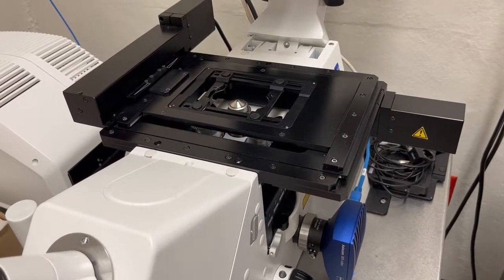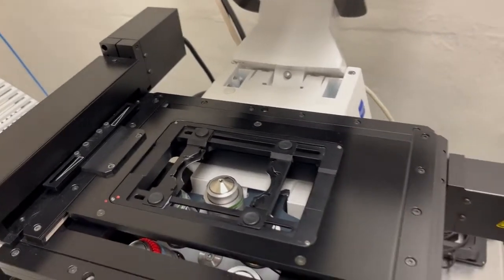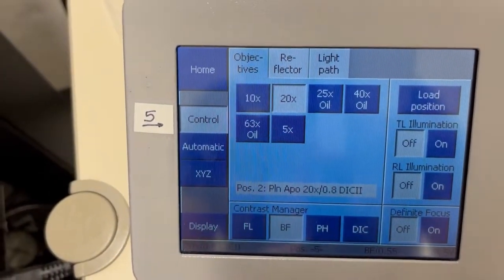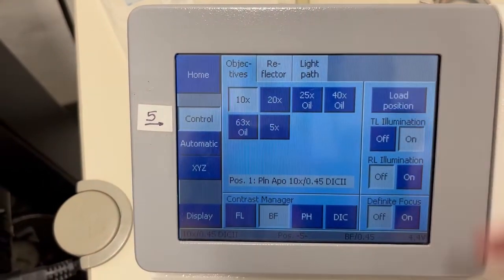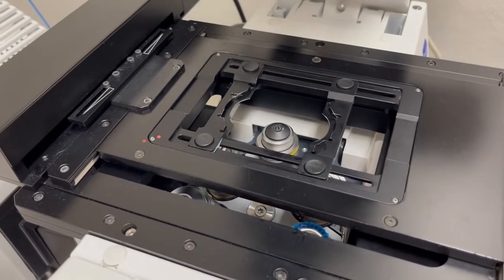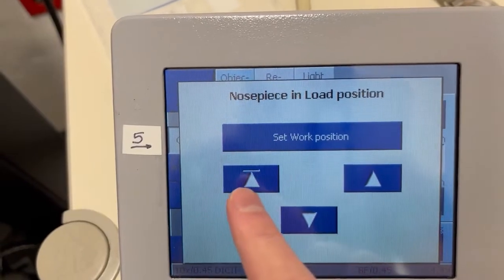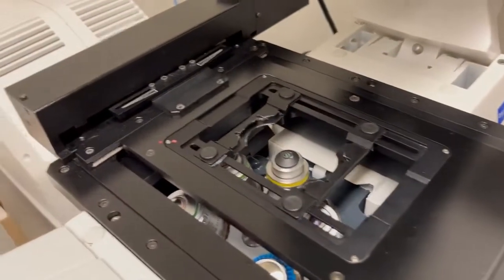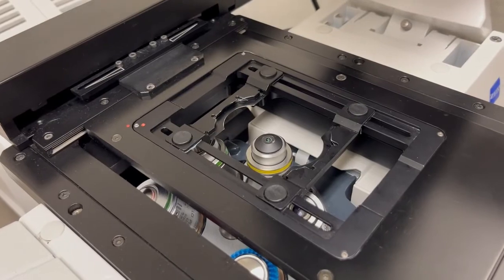2 Check specimen holder before putting on sample